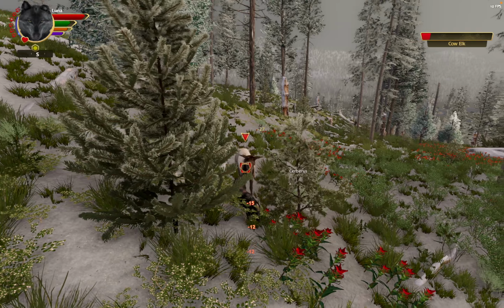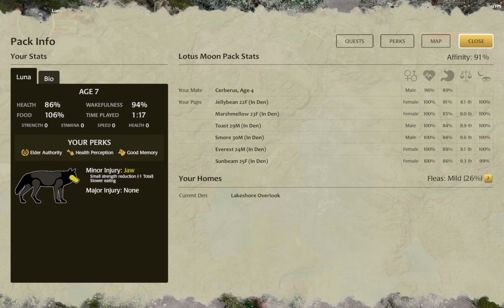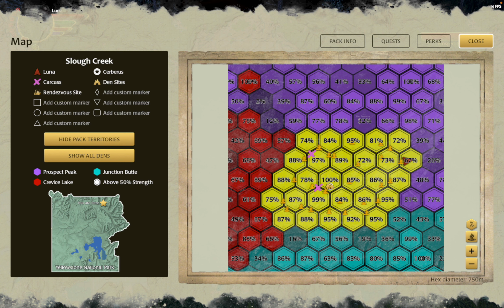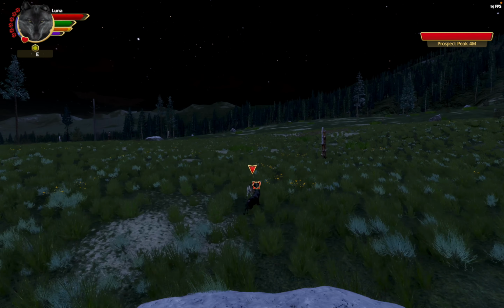Chasing A Wolf Out Of Our Territory! (Luna's Quest) ~Lotus Moon Pack~ #29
Luna and Cerberus make their way to Slough Creek for their next litter of pups